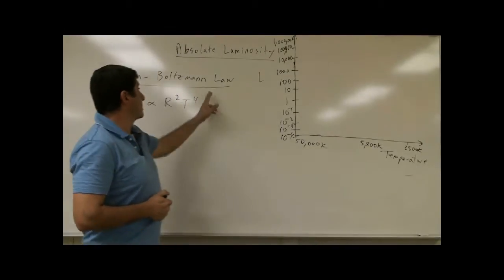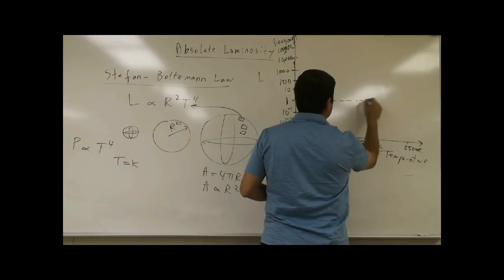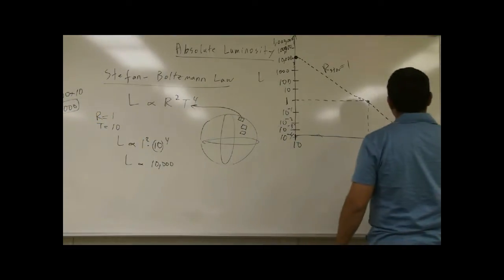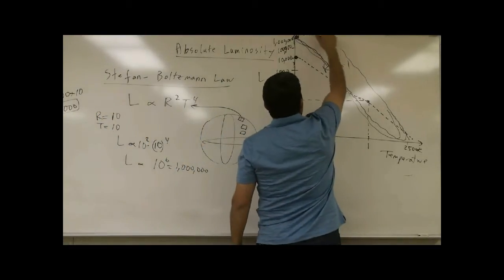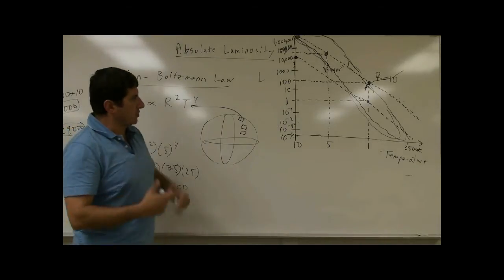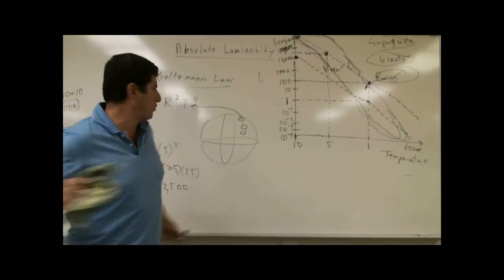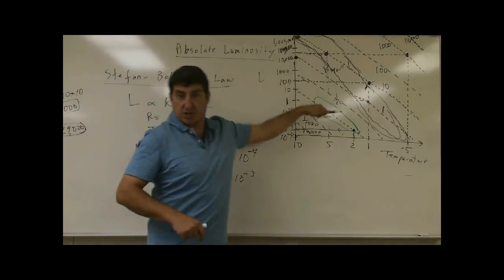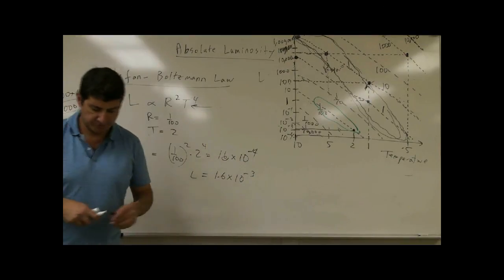Stefan-Boltzmann Law.avi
This video explains the meaning of the Stefan-Boltzmann law and how useful it is to calculate the luminosity of stars and plot them on the H-R Diagram.